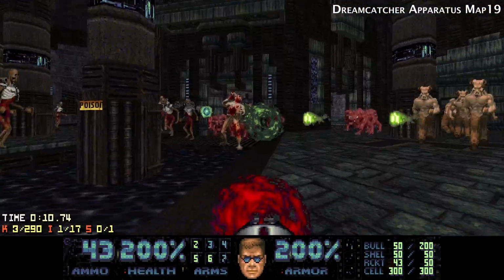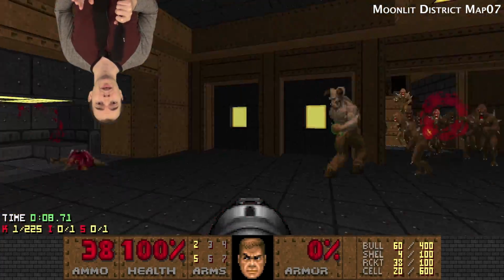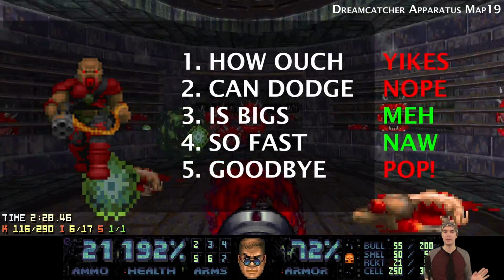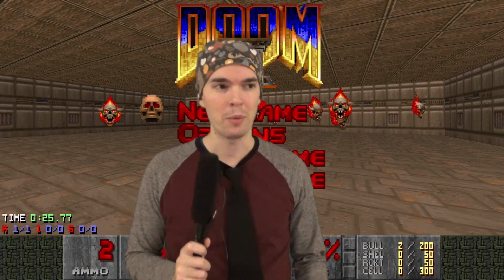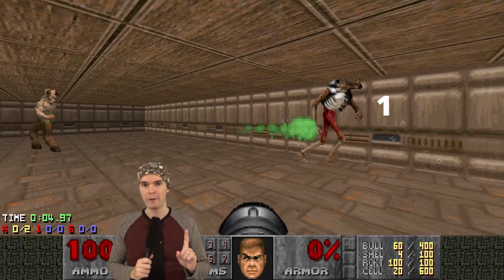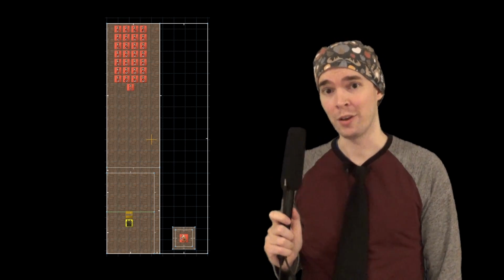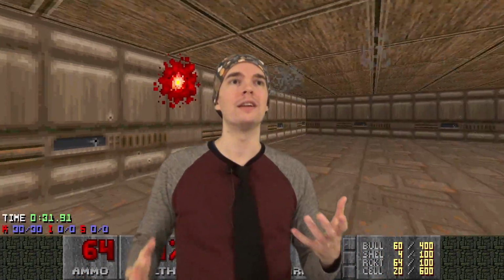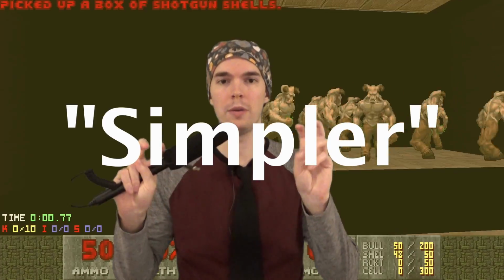How to Doom: Monster Priority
And they said it couldn't be done.
Stop shooting the wrong monsters and start being alive some more. Here, let me give you a hand.

Keep an eye out for more in this series!